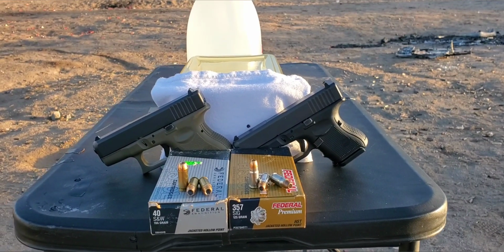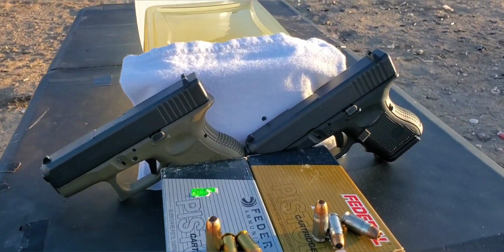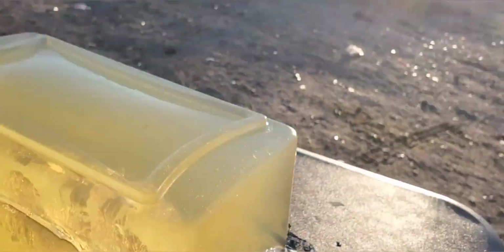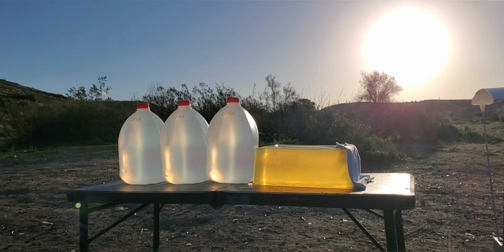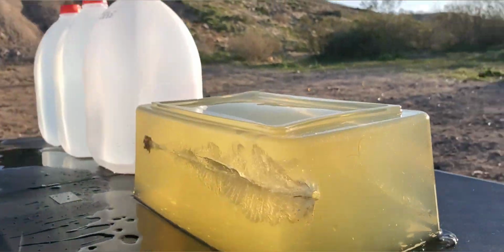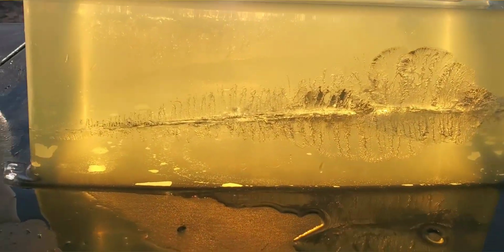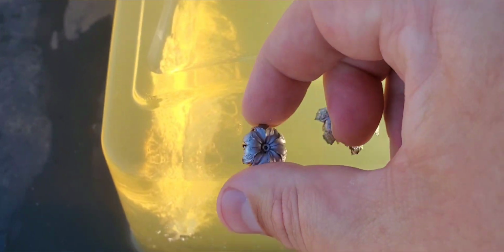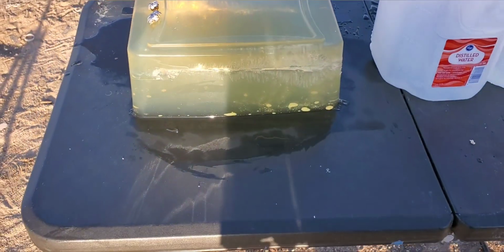.40 s&w VS 357 sig in ballistics gel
This is my first gel test so still learning.